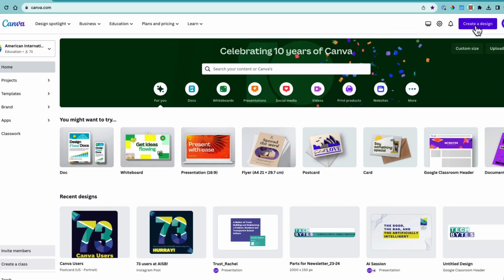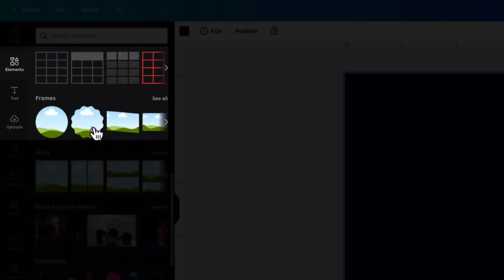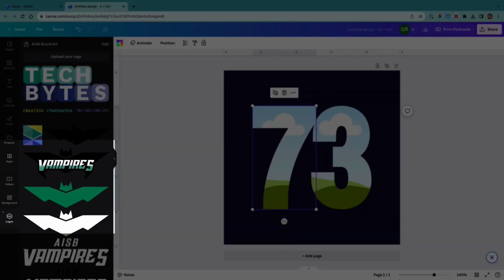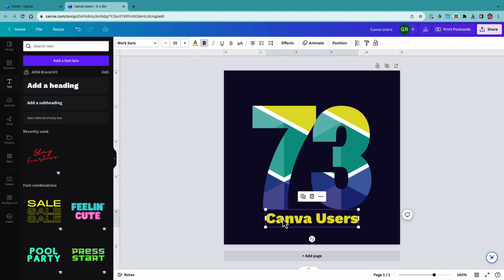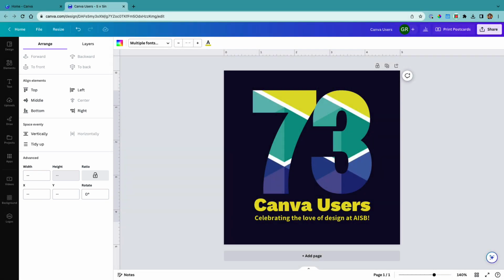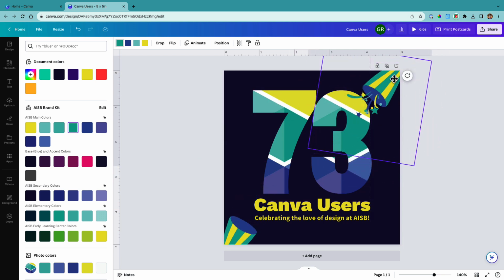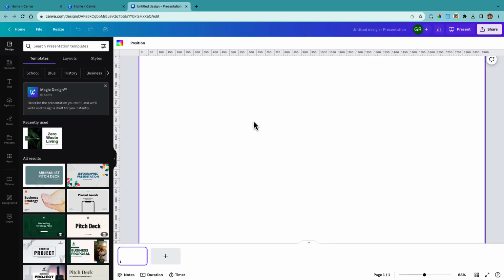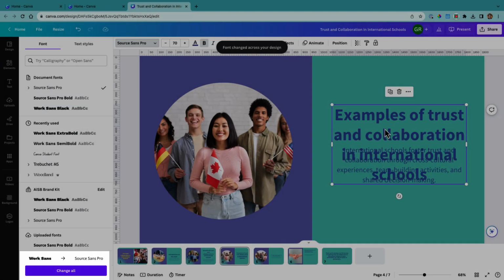How to use the brand kit to design in Canva, plus a special tip!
Table of Contents:

00:30 - In this video: Learn with G's workflow and go-to tips
00:46 - Create a design to start
00:58 - Find our brand colors
1:13 - Use the photo frame options
1:29 - Use "position" to align elements
1:46 - Locate the "logos" folder
2:12 - Add text with AISB's chosen fonts
2:48 - Hold shift to select multiple elements and adjust the alignment
3:08 - Add additional elements and "brand" them with our colors
3:30 - Share and download as a GIF
3:43 - Bonus trick! Create an entire presentation with Magic Design